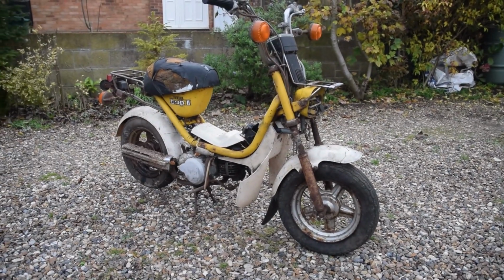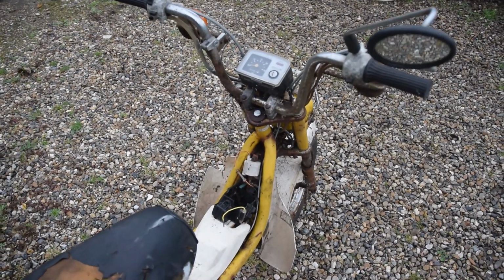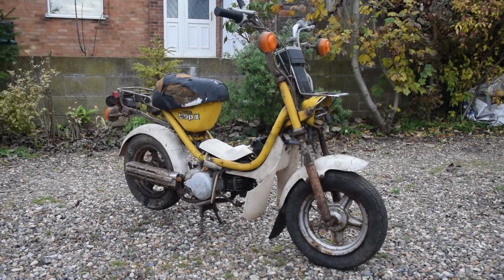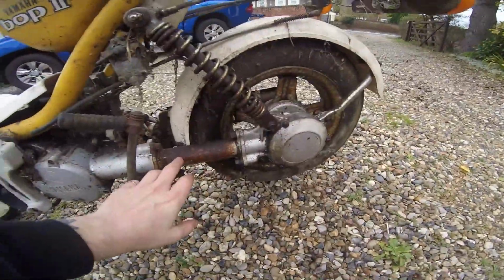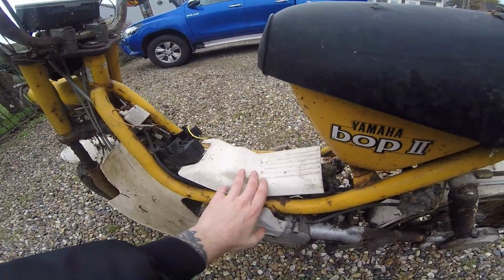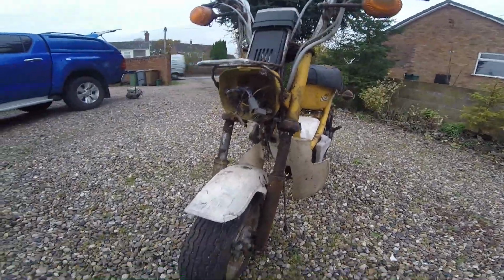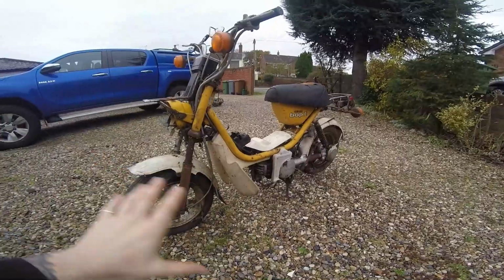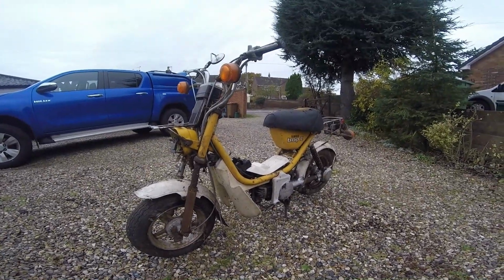Yamaha Bop 2 : What have I done?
In this episode I'll be introducing you all to my latest restoration project, a very crusty, Yamaha Bop 2.

Also check out my Instagram for more updates on the latest projects and antics :

Cheers guys